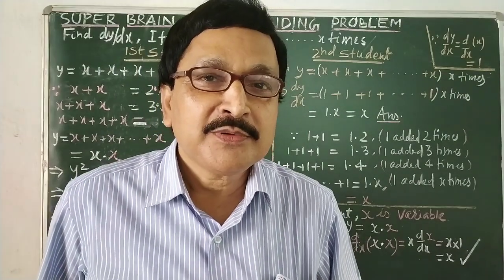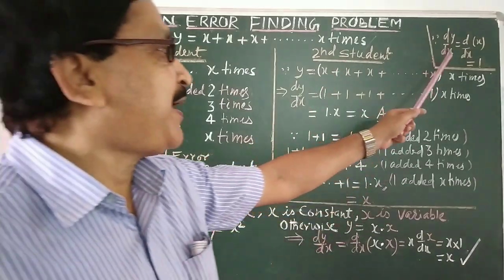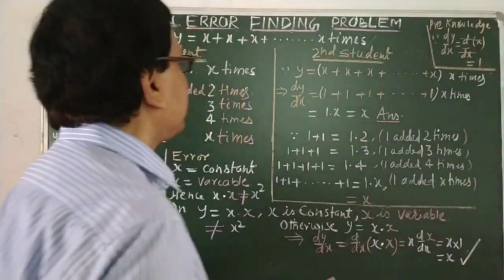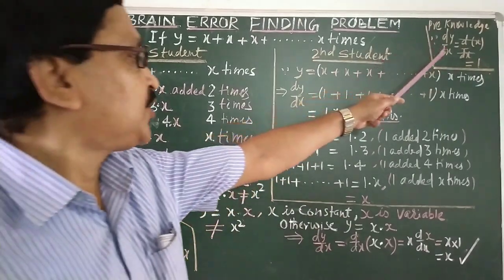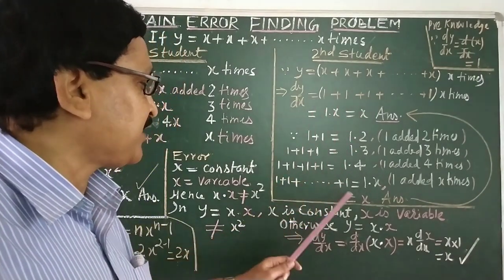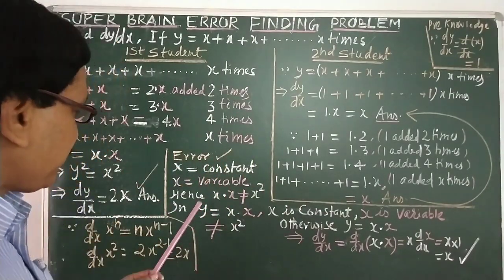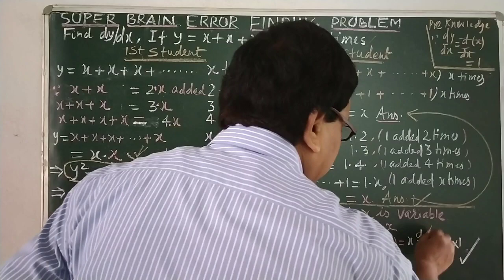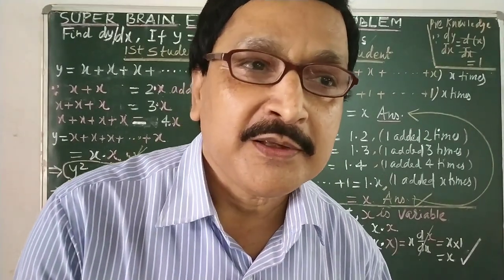SUPER BRAIN ERROR FINDING CHALLENGING PROBLEM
A PART OF FASTEST CALCLCUS by S B Mishra